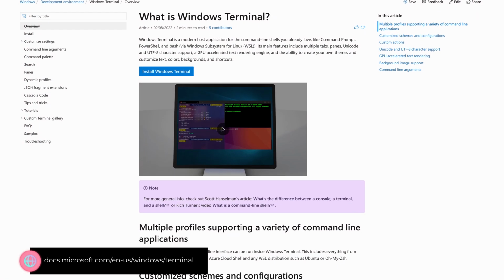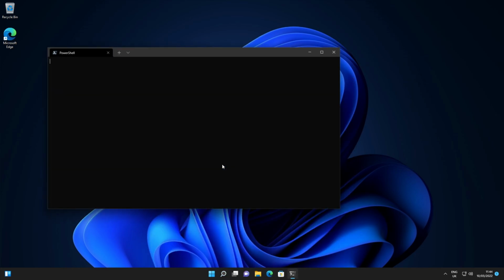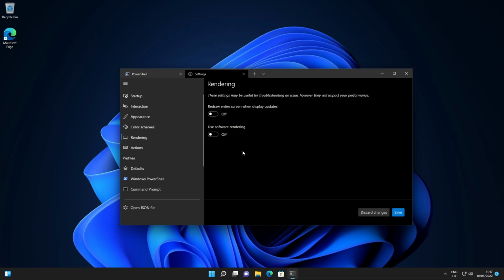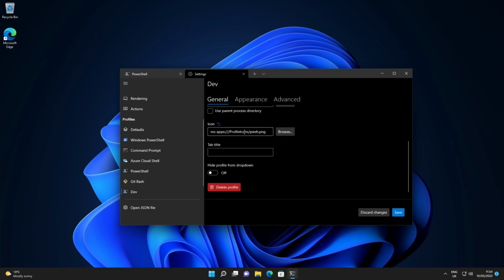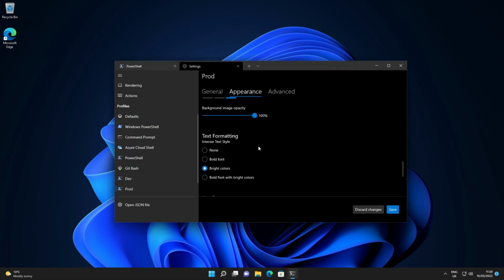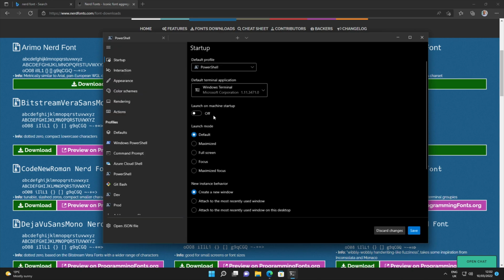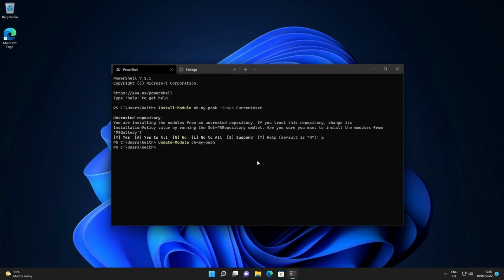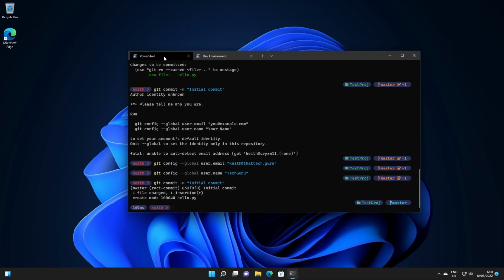Windows Terminal - Installation, Exploration, Customization!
The Windows Terminal is a powerhouse of productivity that falls in line with Microsoft's obvious push to provide more developer and IT-pro oriented tools. Coupled with PowerShell and WSL, this truly makes a compelling argument for Windows development. In this video, I install, explore and customise the Windows Terminal - because, of course, we need to make it pretty!

CHAPTERS
00:00 Introduction
00:42 Windows Terminal: What Is It?
01:49 Installing Windows Terminal
03:01 Exploring Windows Terminal
16:47 Make It Pretty!
24:13 Closing Thoughts